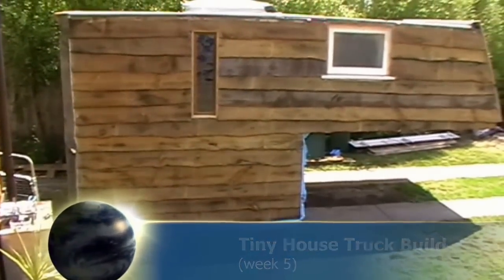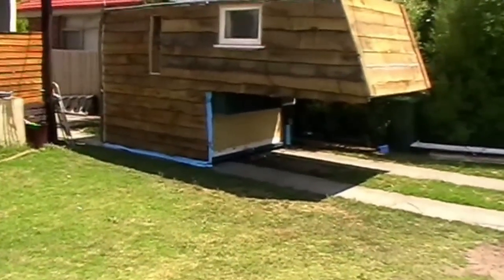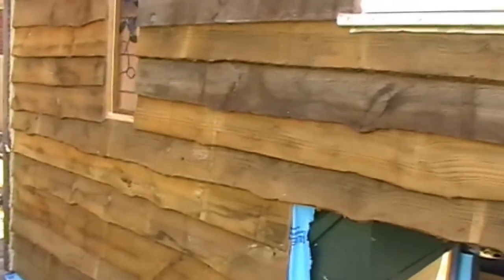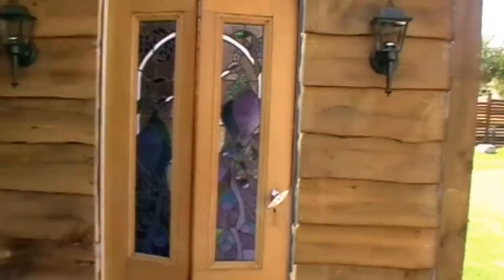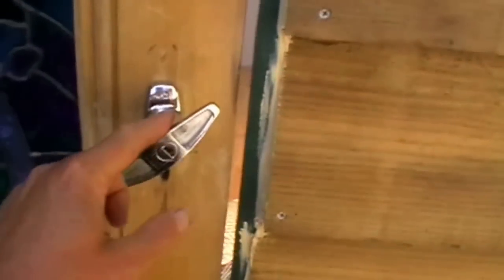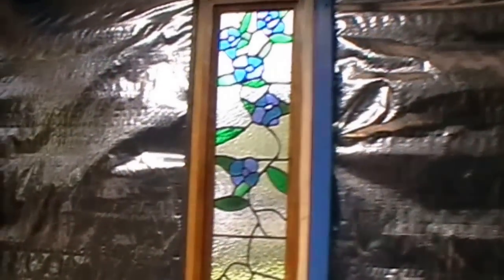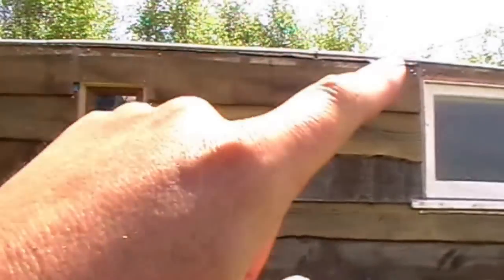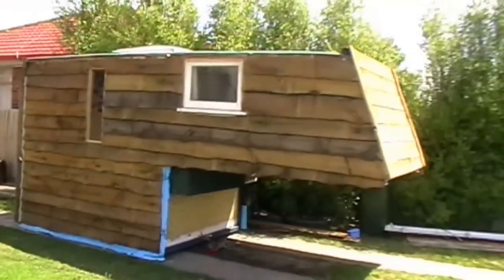Tiny house on wheels build week 5 Truck House Build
For all the different weeks tiny house build see the blog

Tiny House on Wheels Build week 5

This week we put the weatherboards on, sealed the roof and sealed around the weatherboards. It was a good week as my health was good and I could get stuck into the build.